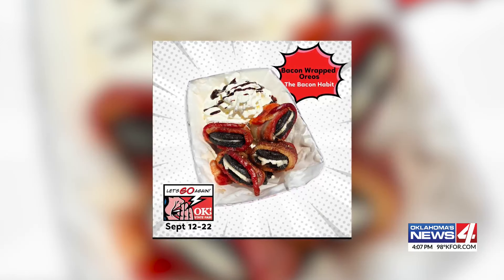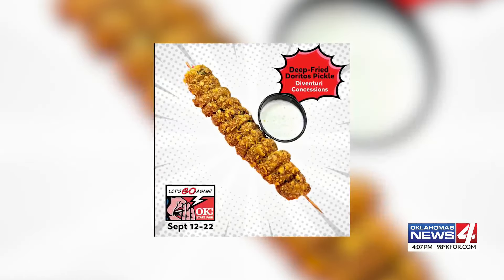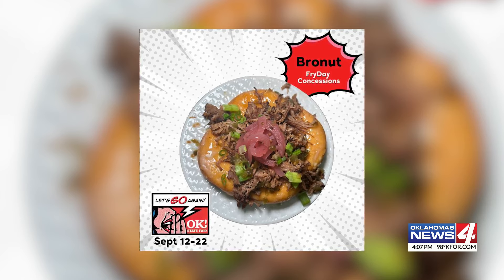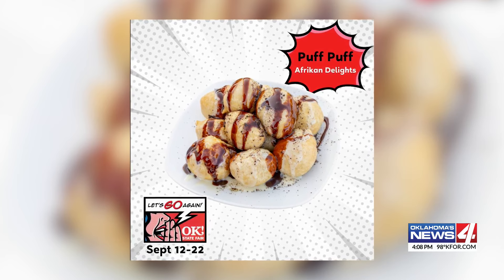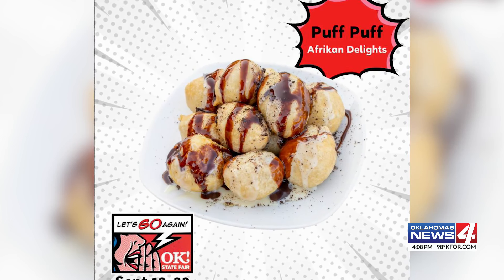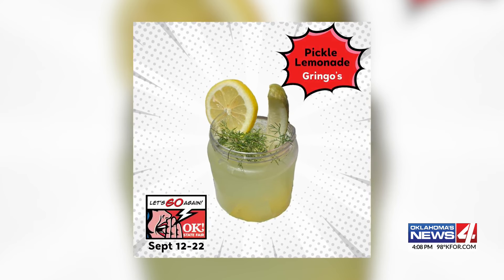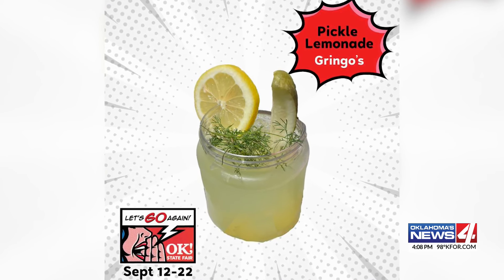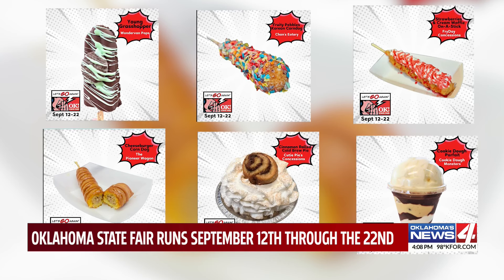New foods coming to the 2024 Oklahoma State Fair